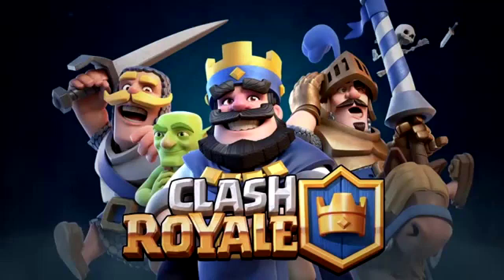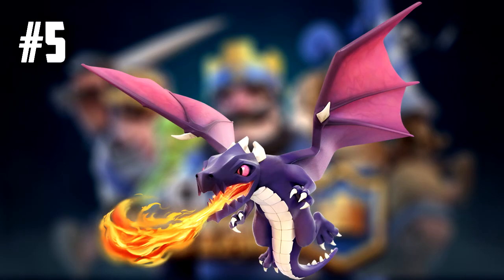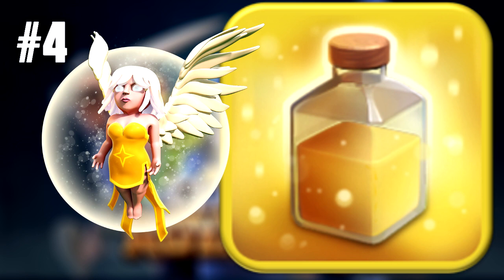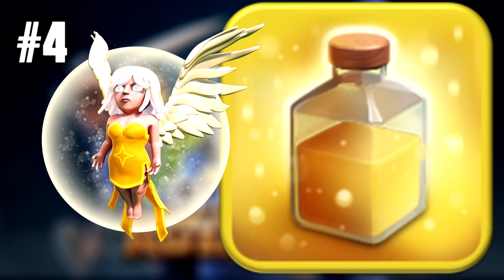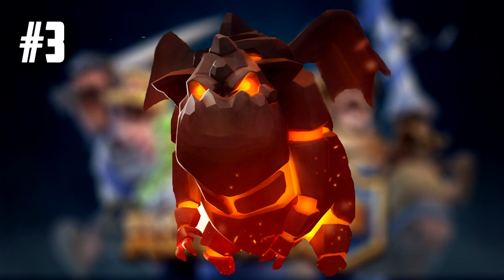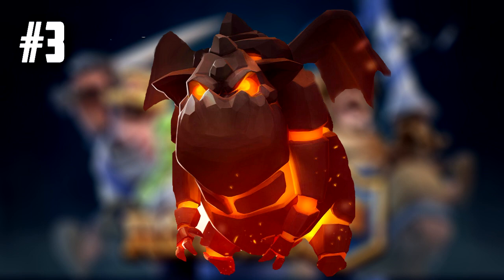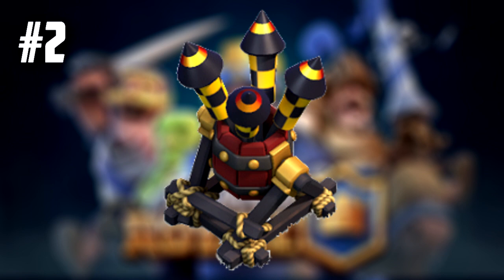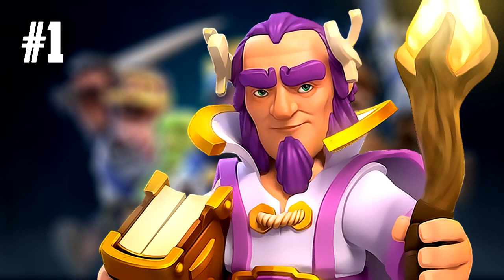TOP 5 "CARDS" THAT SHOULD BE ADDED TO CLASH ROYALE!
Hello everyone! If you enjoyed, be sure to smash that like button (literally)!

Enter the Arena and lead the Clash Royale Family to victory!

Play the top-rated tower defense franchise in this free head-to-head strategy game.

Play Knights & Dragons to become a hero today!

Knights and Dragons Profile Information-
▶Prototype's Line ID: protoknd
▶Prototype's In Game Username: SOL Prototype
▶Sweaty's Line ID: sweatyjr
▶Sweaty's In Game Username: Sol Sweaty Jr
▶Android Guild: Solaris

Channel Banner created by Techmo Vision